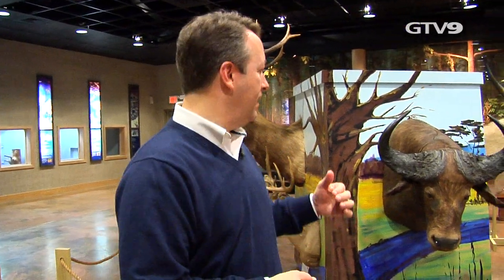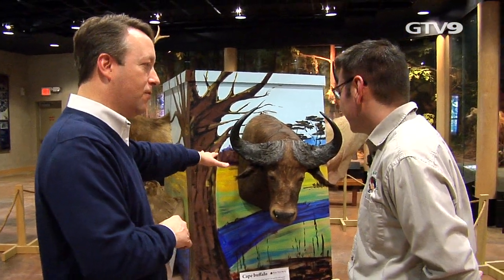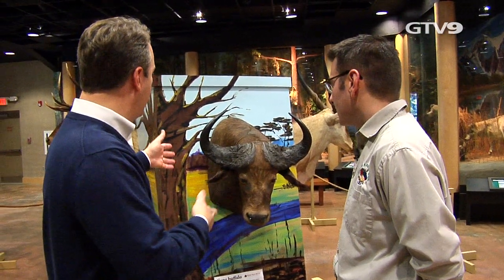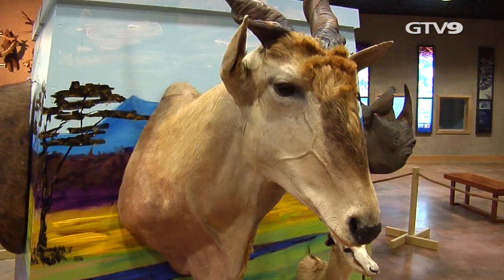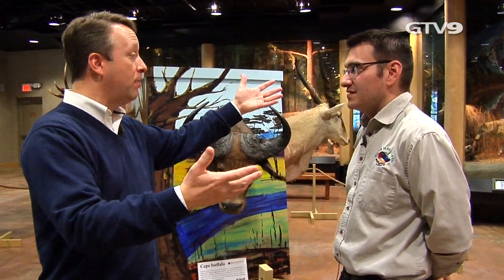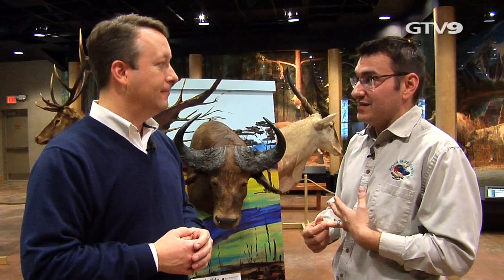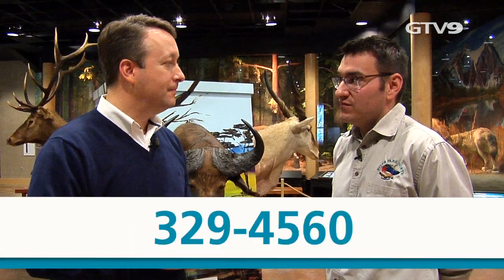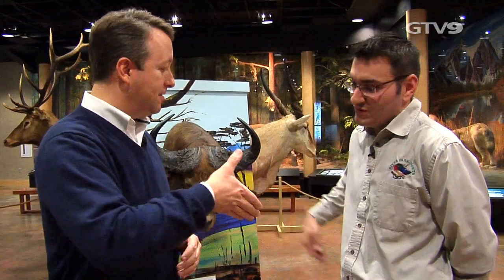New African/North American Exhibit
Animal exhibit brings back stuffed animals from the old Science and Nature Center.